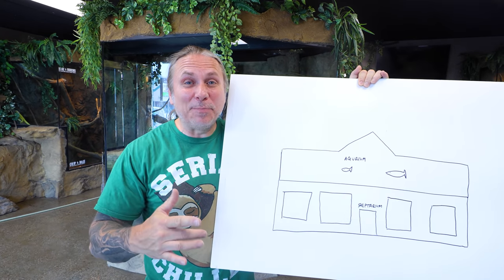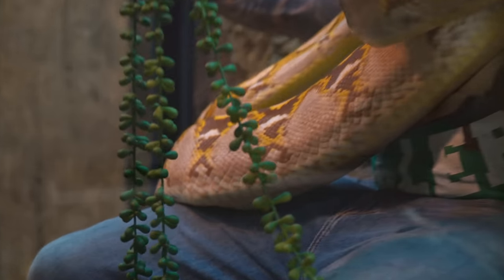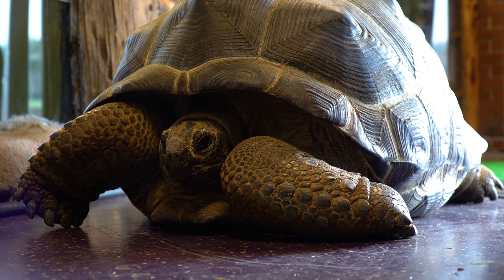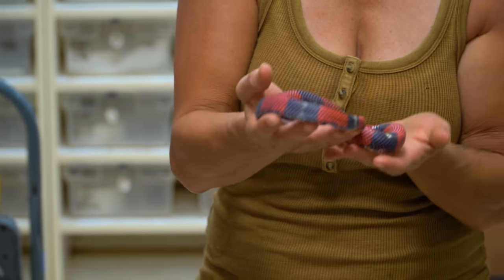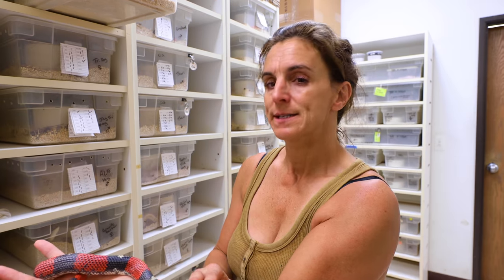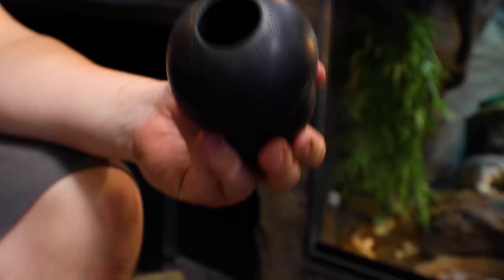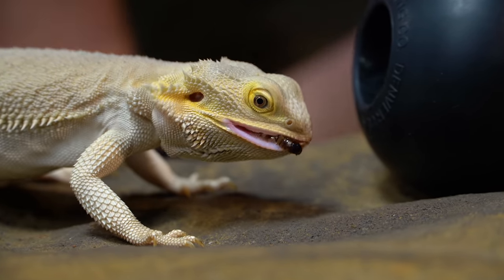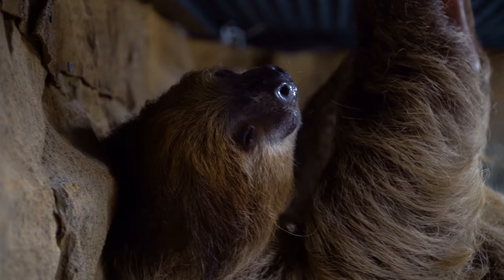I GOT THE PLANS BACK FOR THE REPTILE ZOO / AQUARIUM EXPANSION! WOW!! | BRIAN BARCZYK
New Zoo Reveal! Architect reveals the plans for The Reptarium reptile zoo expansion!

↑↑↑↑↑↑FOLLOW NOAH↑↑↑↑↑↑